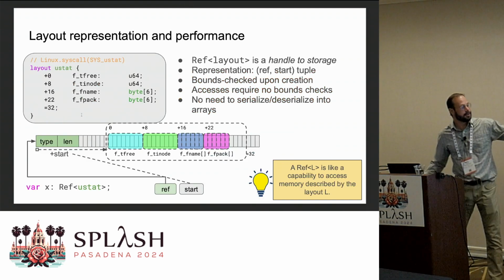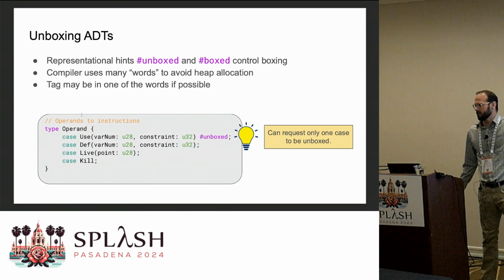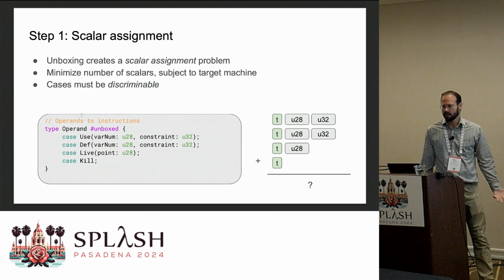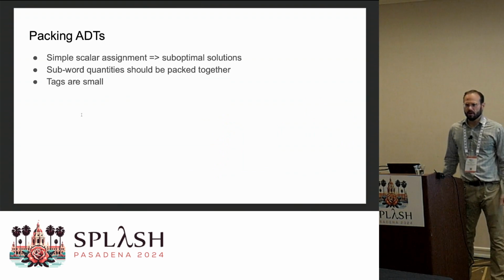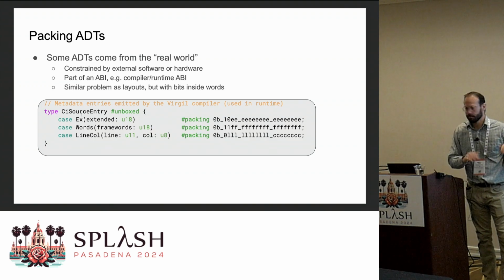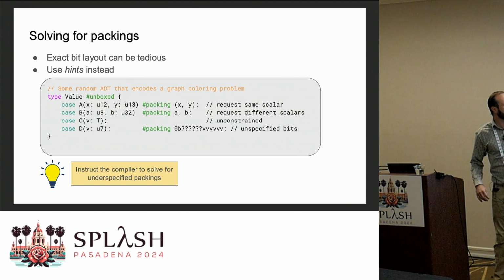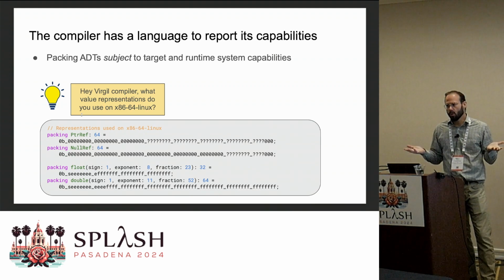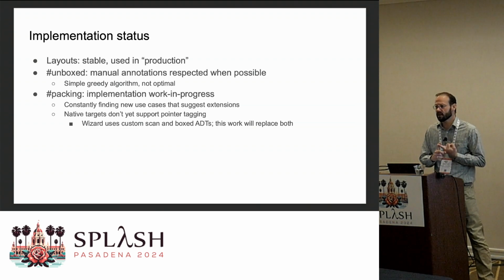[JENSFEST24] Unboxing Virgil ADTs For Fun and Profit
Unboxing Virgil ADTs for Fun and Profit (Video, JENSFEST 2024)
Bradley Wei Jie Teo and Ben L. Titzer
(Jane Street, USA; Carnegie Mellon University, USA)

Abstract: Algebraic Data Types (ADTs) are an increasingly common feature in modern programming languages. In many implementations, values of non-nullary, multi-case ADTs are allocated on the heap, which may reduce performance and increase memory usage. This work explores annotation-guided optimizations to ADT representation in Virgil, a systems-level programming language that compiles to x86, x86-64, WebAssembly and the Java Virtual Machine. We extend Virgil with annotations: unboxed to eliminate the overhead of heap allocation via automatic compiler transformation to a scalar representation, and packed, to enable programmer-expressed bit-layouts. These annotations allow programmers to both save memory and manipulate data in formats dictated by hardware. We dedicate this work as an homage and echo of work done in collaboration with Jens in the work entitled 'A Declarative Approach to Generating Machine Code Tools', an unpublished manuscript from 2005. In fact, this work inherits some syntactic conventions from that prior work. The performance impact of these representation changes was evaluated on a variety of workloads in terms of execution time and memory usage, but we don't include all of that because Jens like semantics and type systems better!